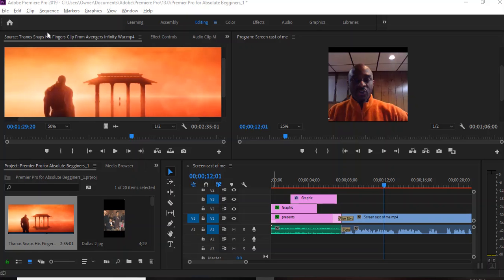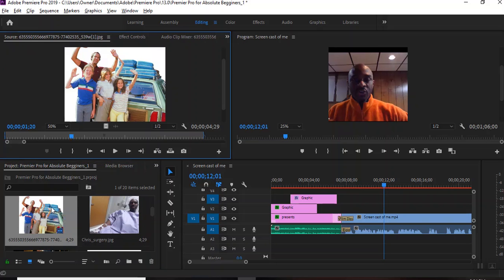SnagIt Review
Brief review on how to use SnagIt as a Screencast